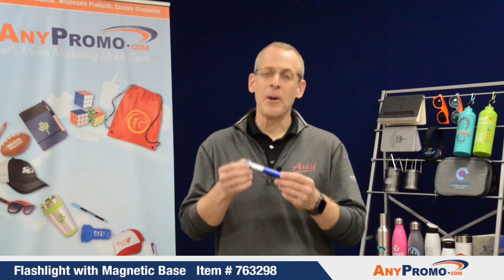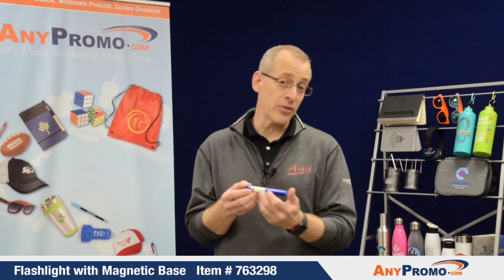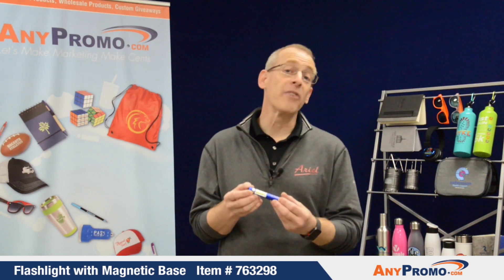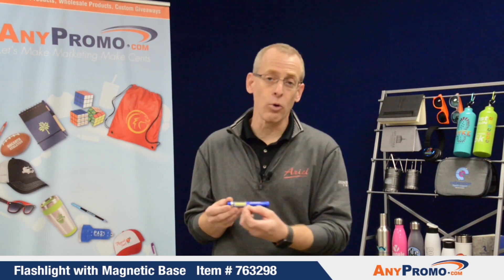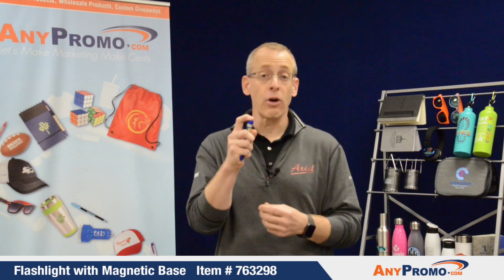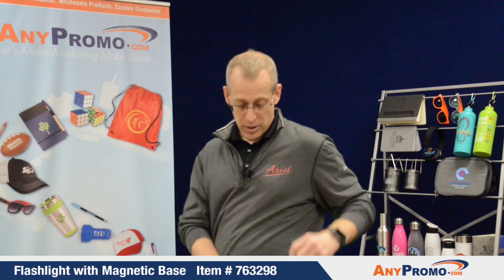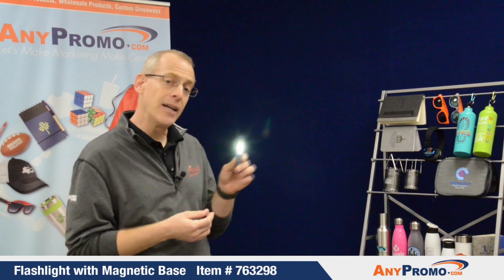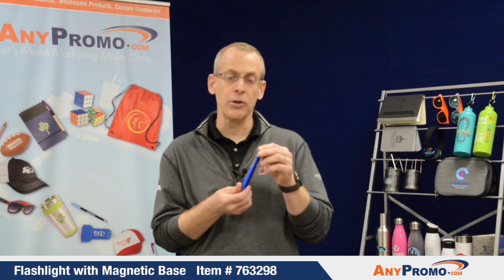Promo Product Review: Flashlight with Magnetic Base | Anypromo #763298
This powerful COB light gives off a brilliant shine.